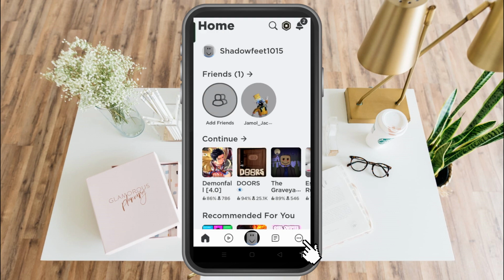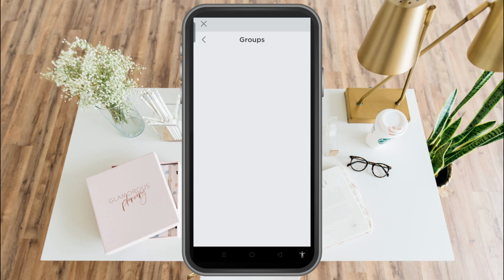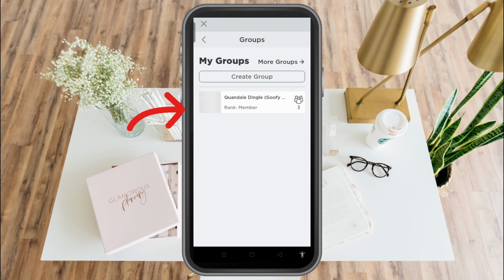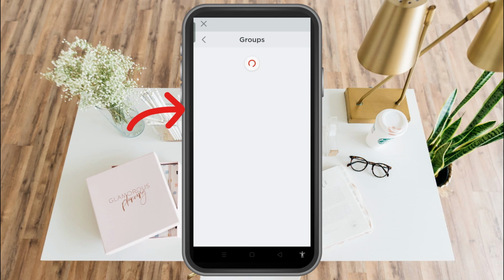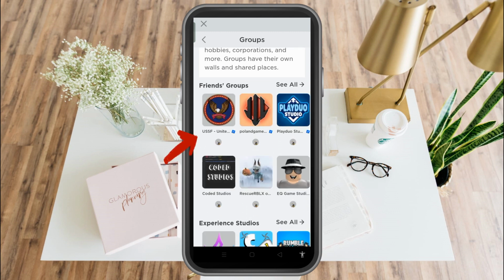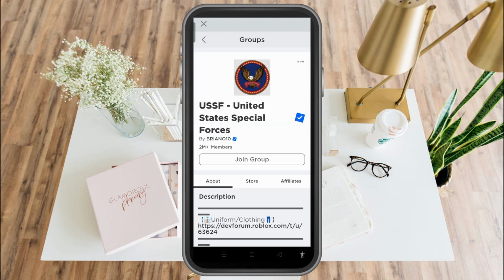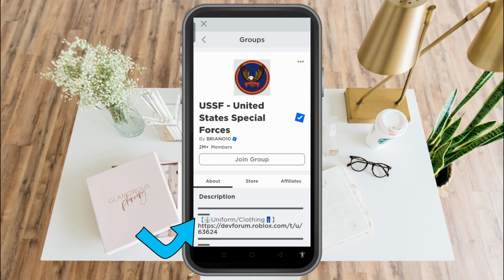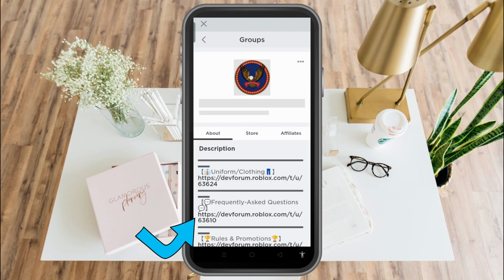How To Join Private Server Links On Roblox Mobile (Easy Way)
How To Join Private Server Links On Roblox Mobile

🎮 Unlocking the Secret: Joining Private Server Links on Roblox Mobile! 🎮

📱 Welcome to our step-by-step tutorial on how to seamlessly join private server links on Roblox using your mobile device! 📱 If you've ever wondered how to access exclusive games with friends or enjoy personalized gameplay, this guide is your golden ticket.

🎯 Video Highlights:

Introduction to Private Servers: Explore the perks of private servers, including playing with friends, testing new features, and customizing your gaming experience.
Step 1: Obtaining the Private Server Link: Learn where to find these elusive links and the different ways to acquire them.
Step 2: Preparing Your Mobile Device: Discover how to ensure your device is ready for private server gameplay, including the necessary app versions.
Step 3: Joining the Private Server: Dive into the process of entering the private server link and enjoying exclusive gaming sessions.
Step 4: Troubleshooting & Tips: We'll address common challenges and provide expert tips to enhance your private server experience.
Frequently Asked Questions: Your burning questions about private servers, answered!

🔔 Stay Updated:
Don't miss out on our upcoming tutorials and gaming insights!